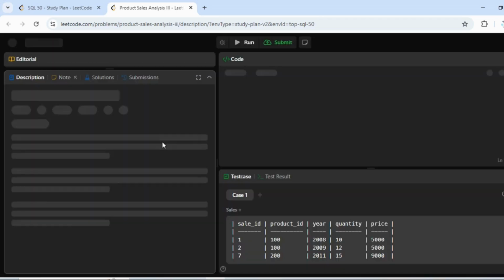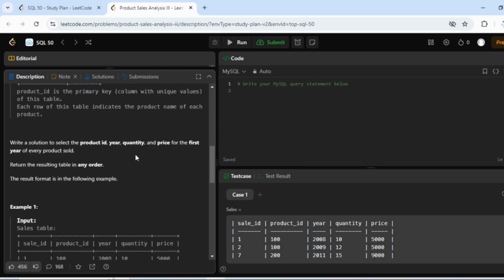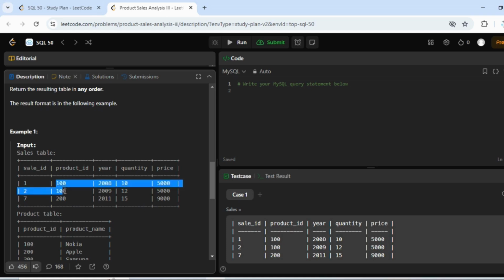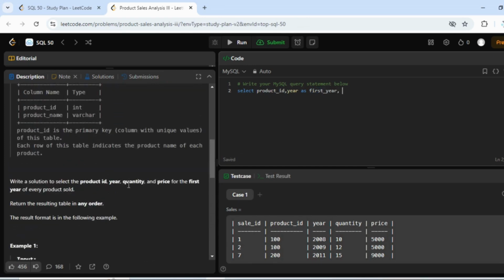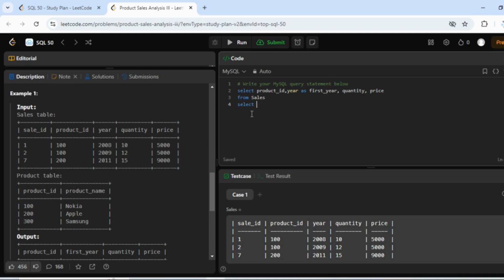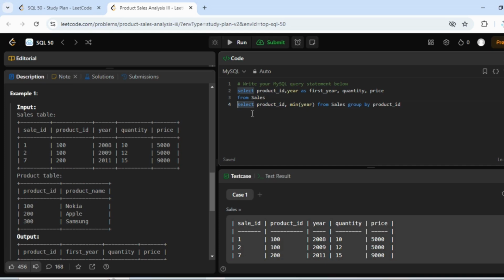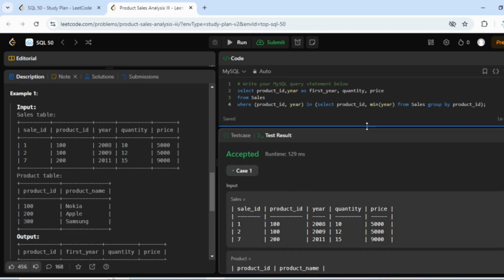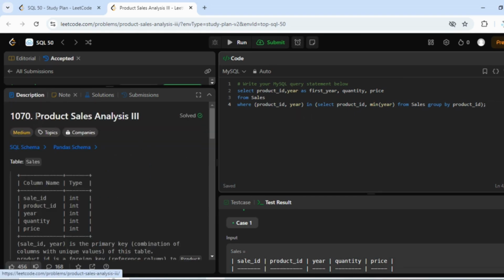Product Sales Analysis III | Leetcode 1070 | Crack SQL Interviews in 50 Qs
Product Sales Analysis III
SQL Interview Questions and Answers from LeetCode SQL 50

leetcode
leetcode problem
leetcode sql
Techlearn